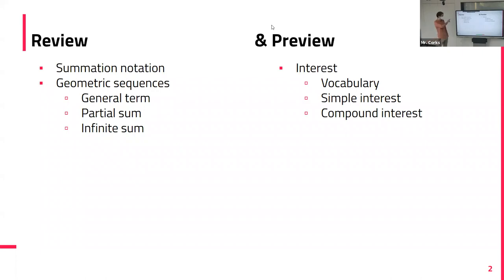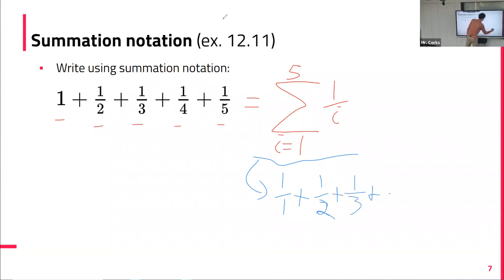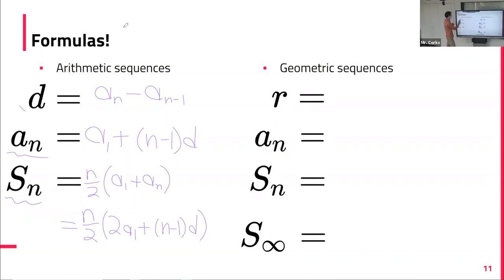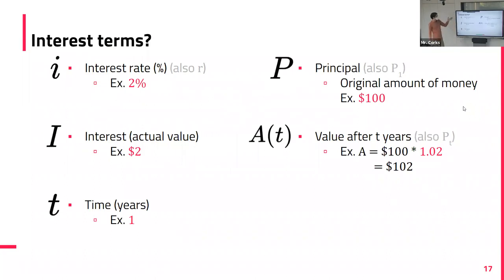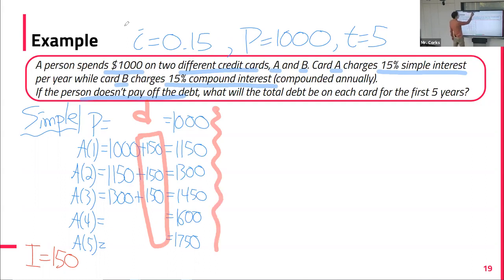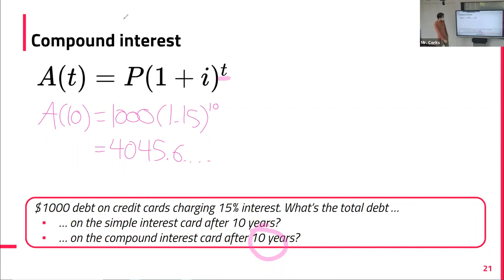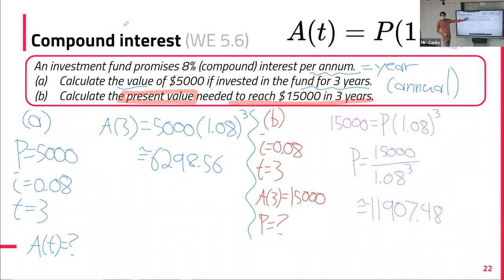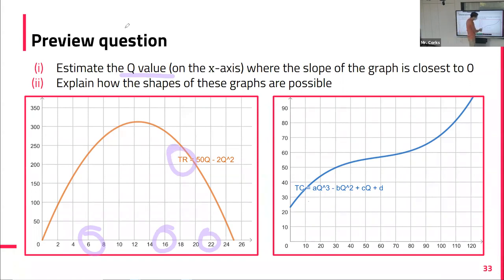Lecture 17 - Sequences & series III - W10D2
Lecture 17 - Sequences & series (III)

00:00 Introduction
01:20 Last time
30:06 Interest
45:49 Simple interest
48:15 Compound interest
01:01:29 Slopes
01:06:28 Wrapping up